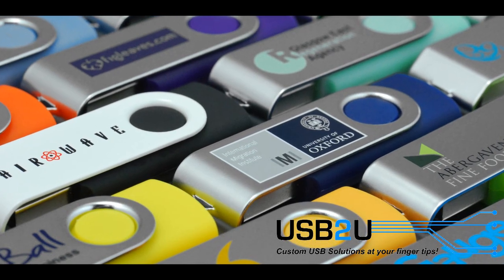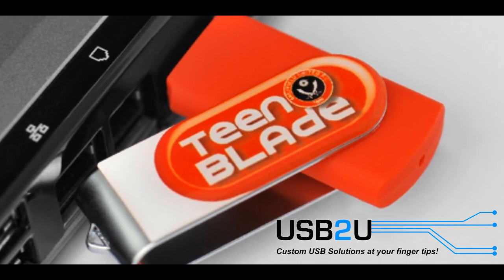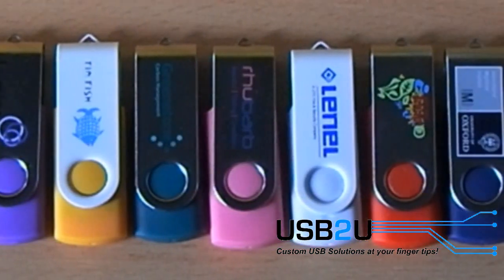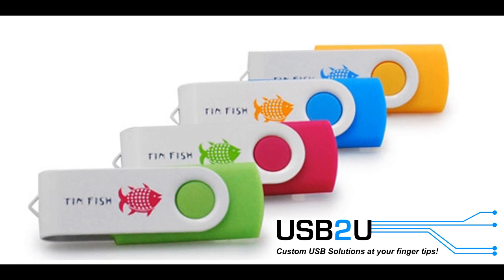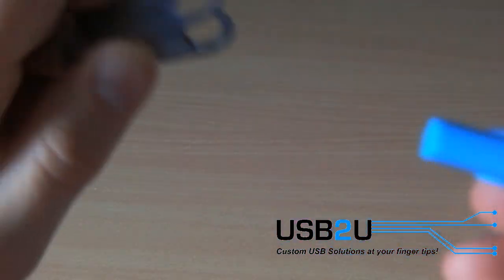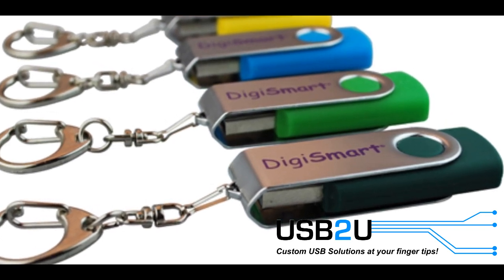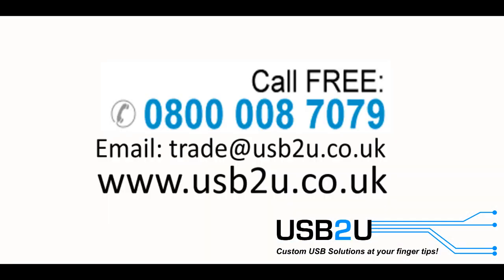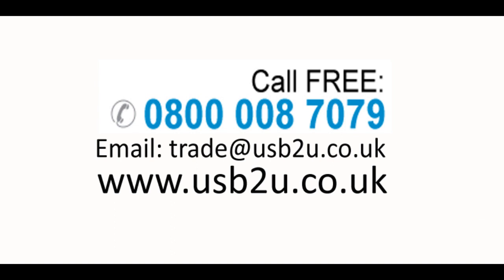The Twister USB Flash Drive from USB2U